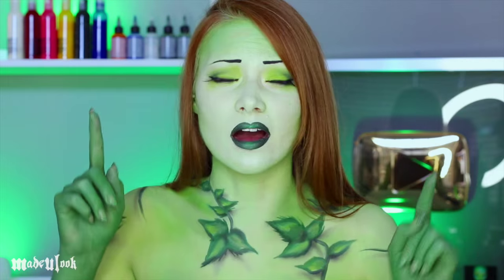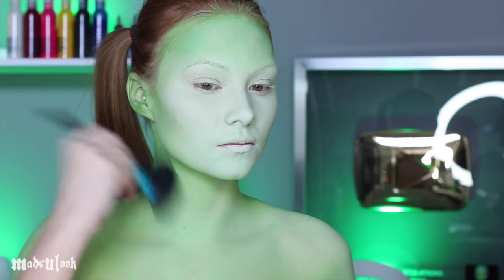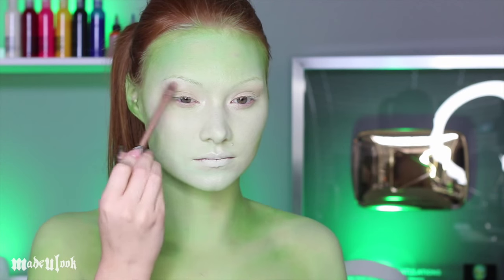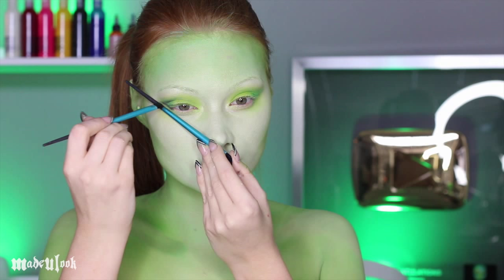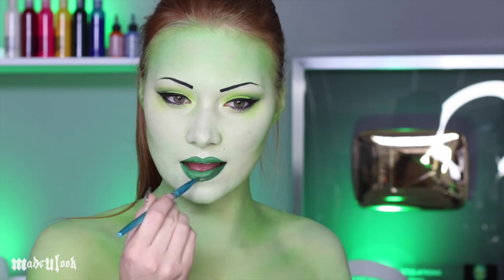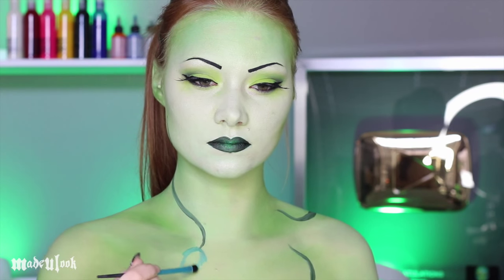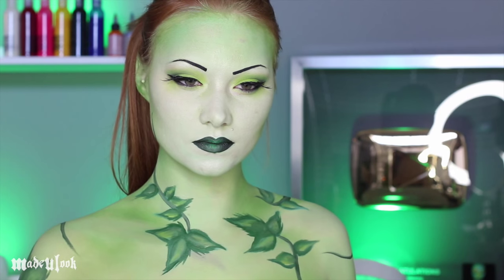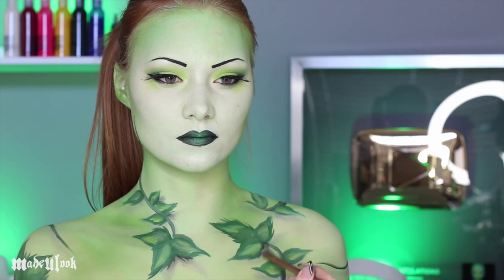Poison Ivy Makeup Tutorial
Poison Ivy from Batman doesn't have to be complicated! It also doesn't have to have crazy eyebrows (sorry Poison Ivy). While I am not a huge fan of this character, she can definitely be one sexy lady in the cartoon version of her, which is where I drew most of my inspiration from! This look is perfect for Comic Con!

Products Used:
Paradise Paint (green, white, black)
BH Cosmetics Green eyeshadows
MadeULook Night Owl Eyeliner
RockALash Whiplash Lashes
NYX Pencil Eyeliner
BH Cosmetics Wild Child Palette (white highlight)
BH Cosmetics Wild and Free Palette (green highlight)

Permission was granted for use in this video.
Beginning Music
Track: Darkest Child, Sneaky Snitch